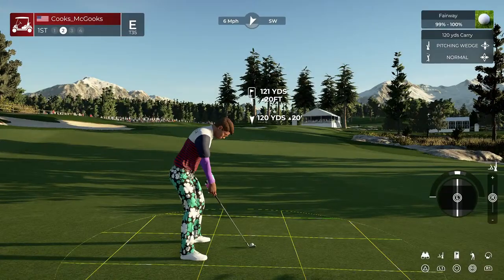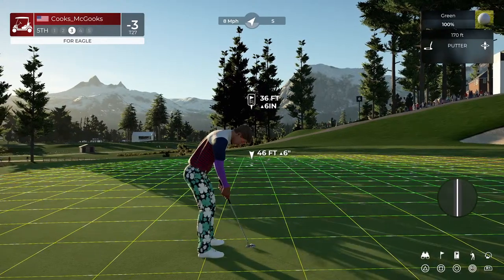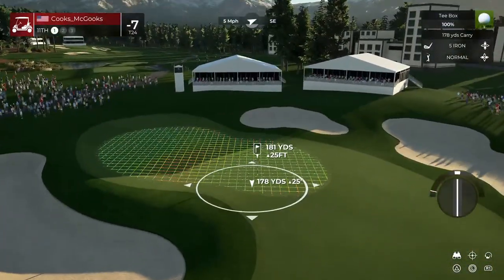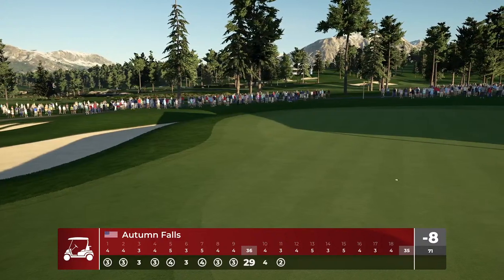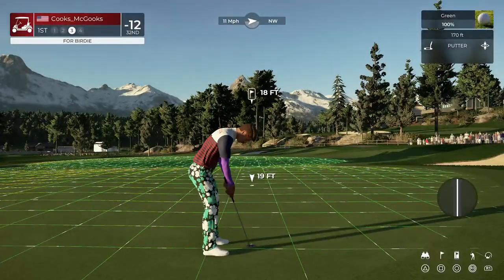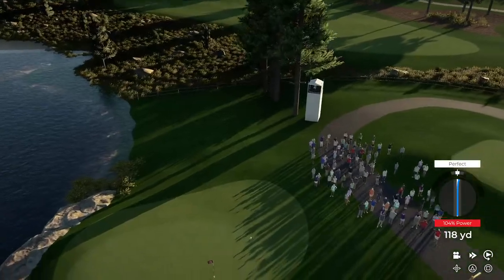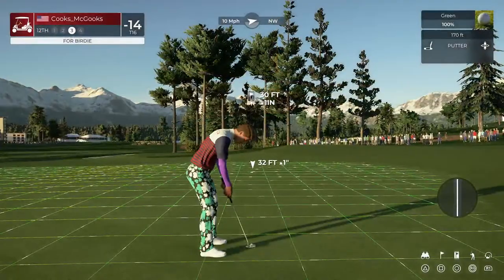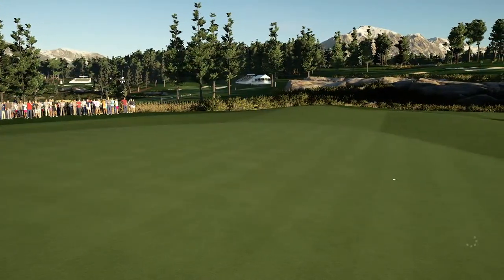Jack Wagon GC Society - Iowa Open Rounds 1 & 2